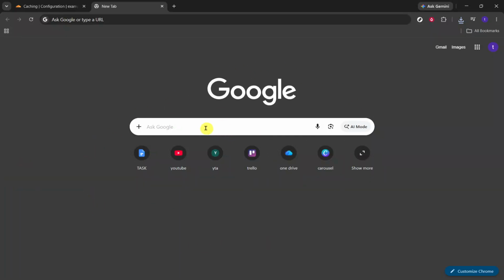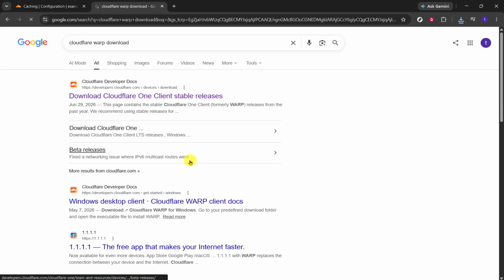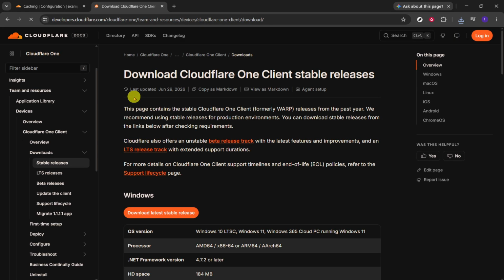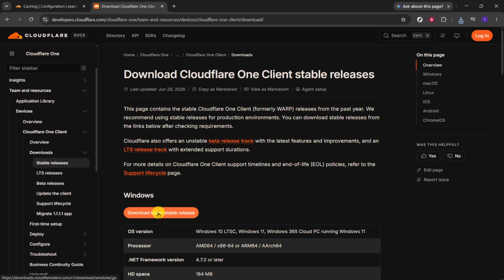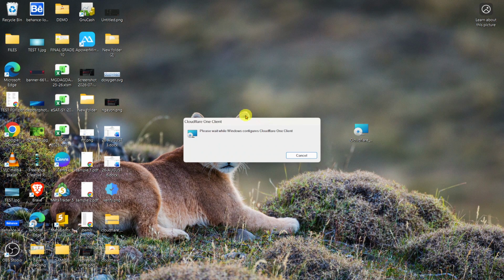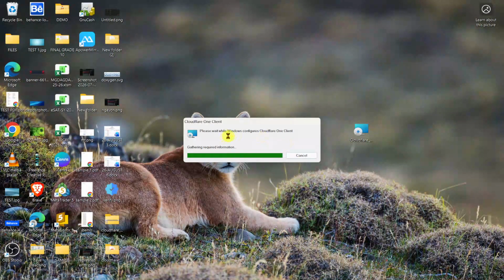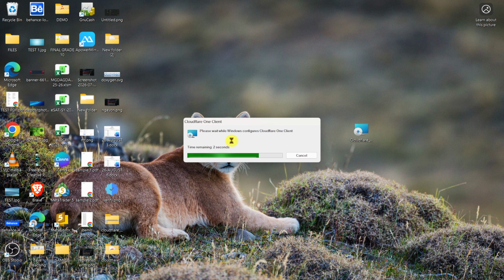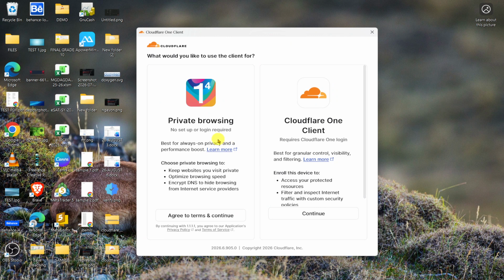How To Install WARP Cloudflare (2026) (Beginners Guide)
Learn how to install WARP Cloudflare with this simple beginner-friendly guide. This tutorial shows you how to install Cloudflare WARP, set up WARP, and get Cloudflare WARP installed quickly and easily.